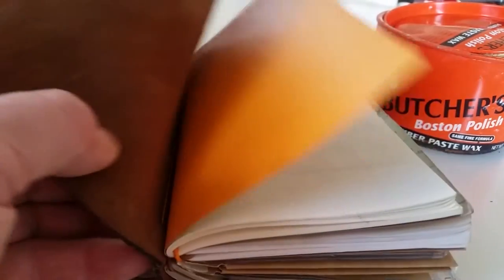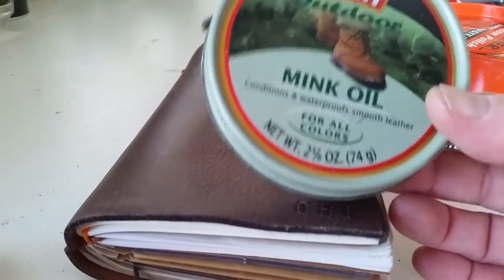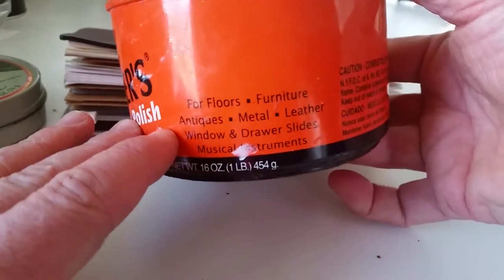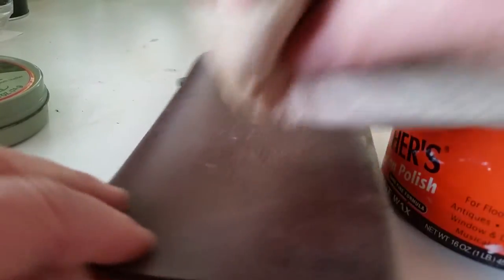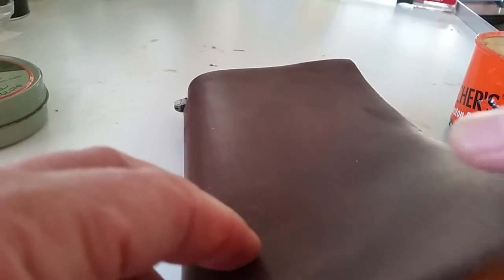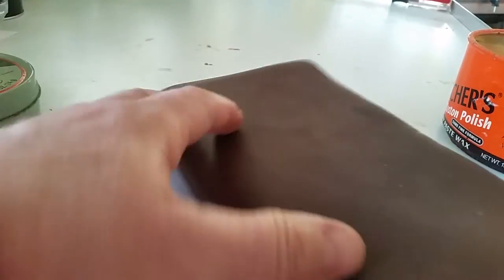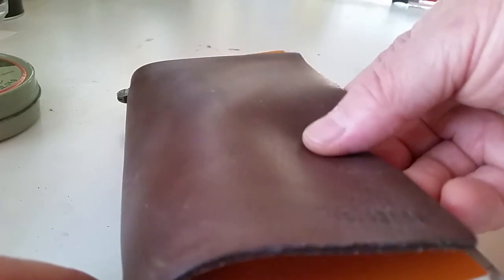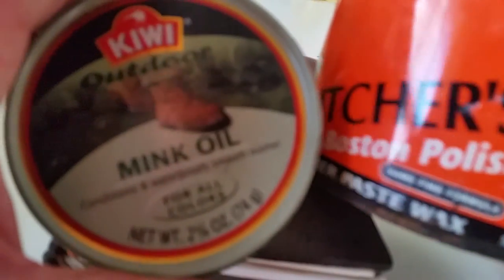Butter Soft Midori Traveler's Notebook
How to achieve a buttery soft traveler's notebook!